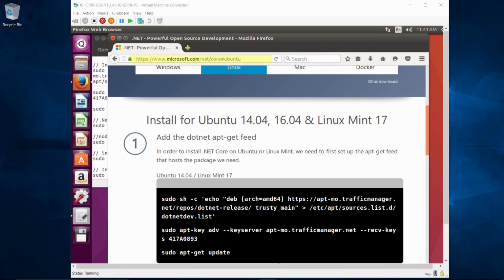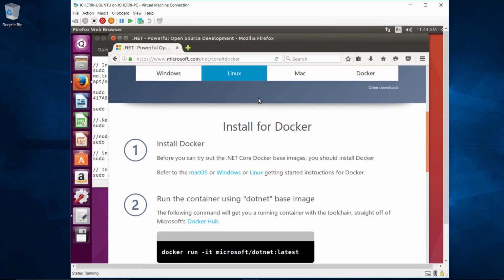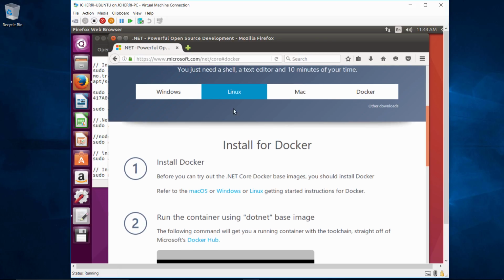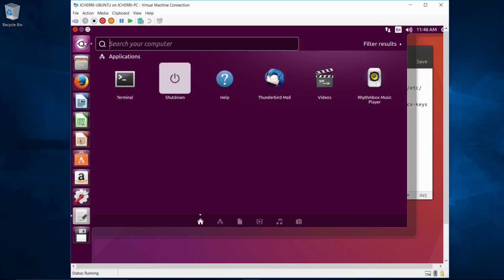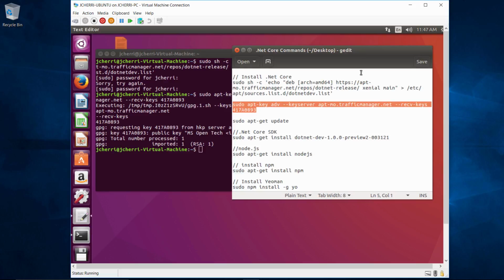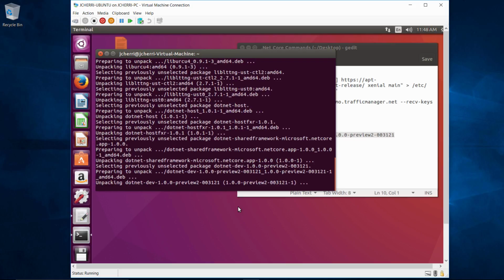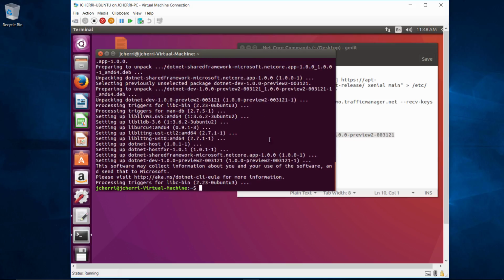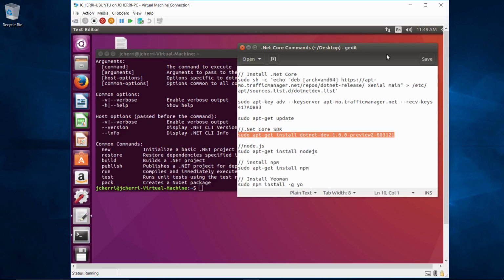Learning ASP.NET -1 Linux Asp Net Core Installation on Ubuntu